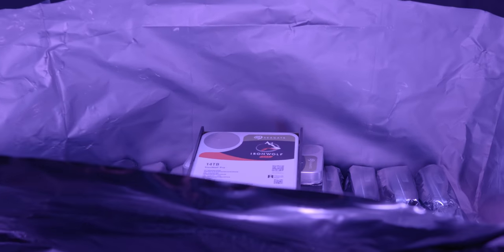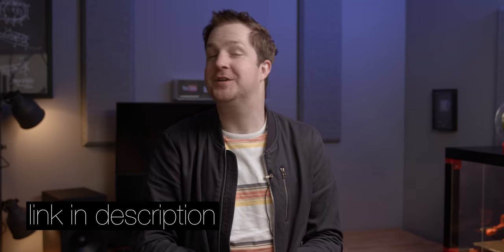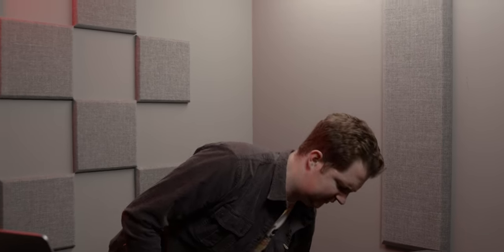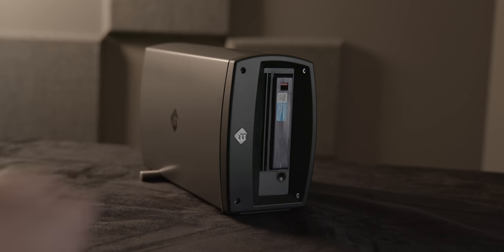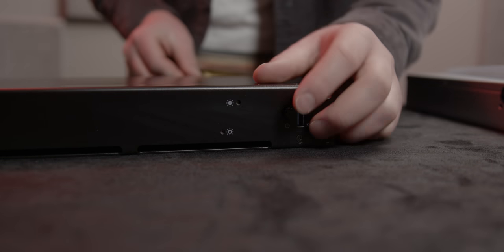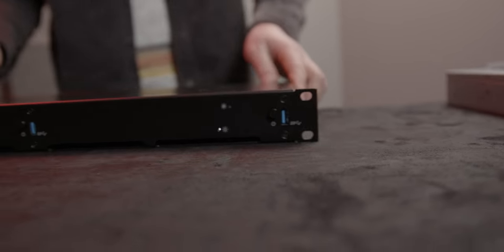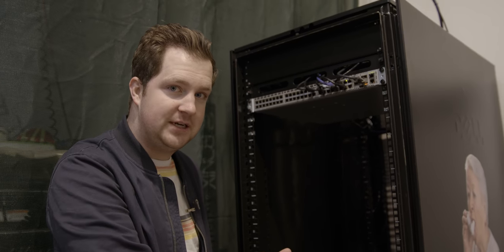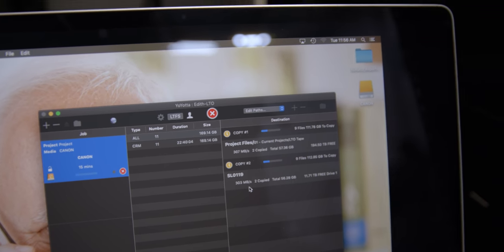THIS $130 TAPE CAN HOLD 30TB!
Install Raid for Free ✅ IOS ✅ ANDROID ✅ PC and get a special starter pack 💥Available only for the next 30 days

Snazzy Labs launched a video about Margaret last year—our rescued server that has a 336TB capacity and we use to edit video live over the network via 10 gigabit ethernet. It's been super amazing, but while redundant, it isn't a backup so we're adding Edith to the mix: an i7 Mac mini that communicates with an LTO-8 tape drive made by mLogic.